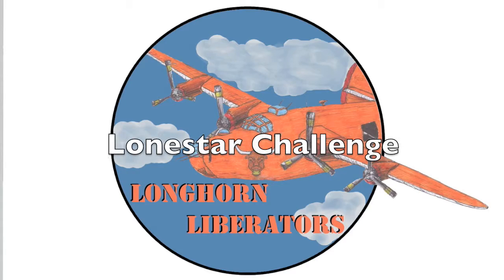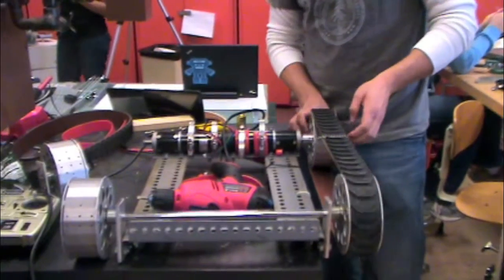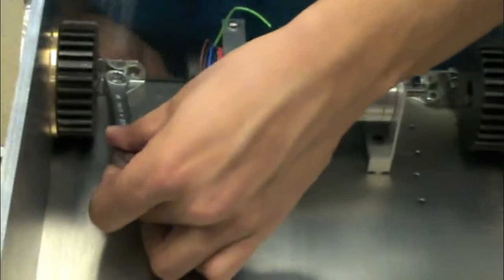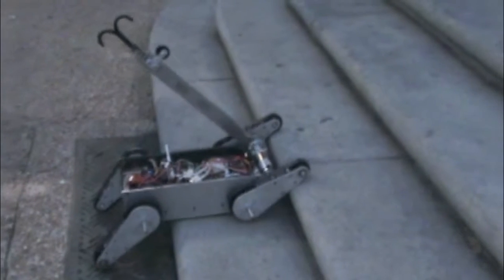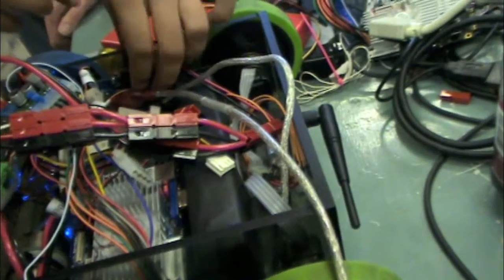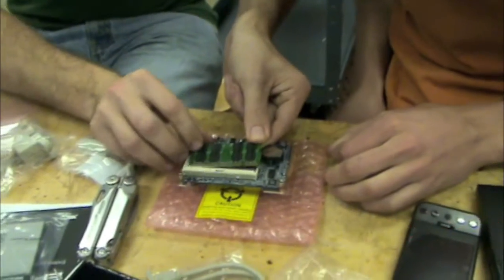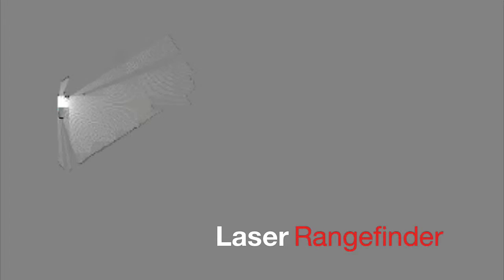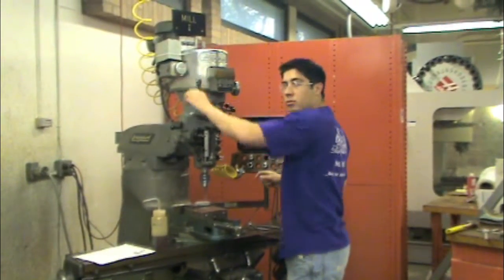Longhorn Liberators - AFRL Sponsored Design Project - Lone Star Challenge 2009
This video outlines the solutions designed by the Longhorn Liberators to the challenge of creating a covert reconnaissance robot.  The Longhorn Liberators is a group of 12 Mechanical Engineering Seniors at the University of Texas at Austin.